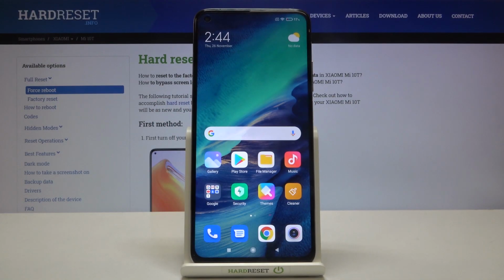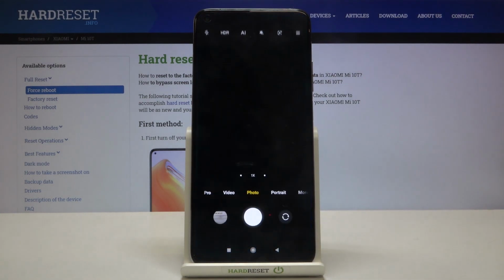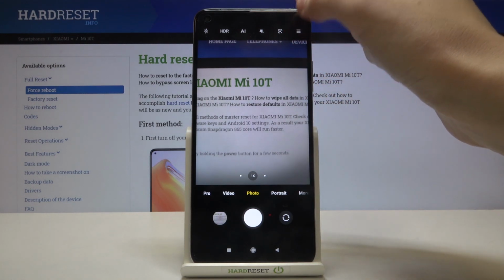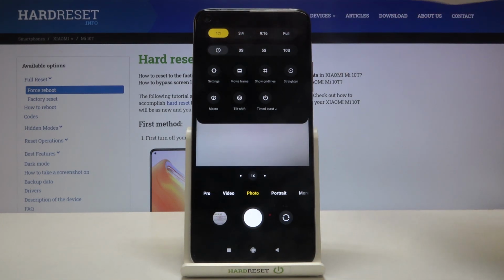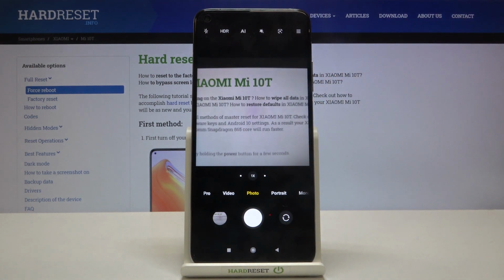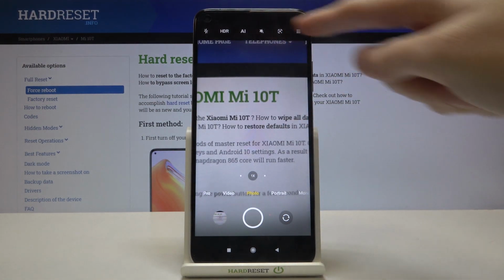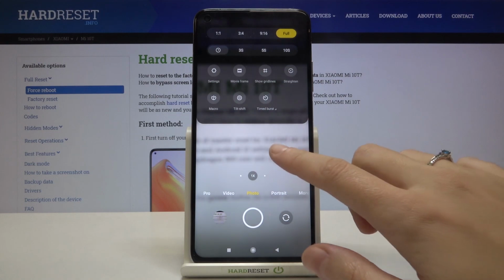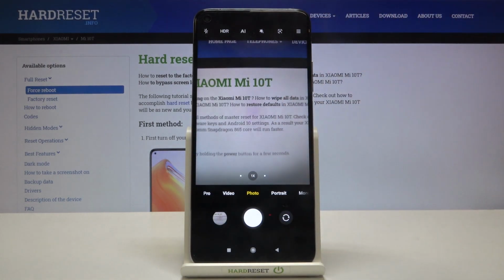How to Change Image Wight to Hight in Xiaomi Mi 10T - Pick Aspect Ratio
Today, we want to show you how to Change Image Wight to Hight in Xiaomi Mi 10T! It's very easy to change it, after locating proper Camera Settings, that's why in this guide, our expert will show you exactly how to do it. Follow the instructions presented above and set up the Aspect Ratio of your choosing. Let’s begin!

How to Adjust Camera Aspect Ratio in XIAOMI MI 10T? How to Personalize XIAOMI MI 10T Camera’s Aspect Ratio? How to Configure Aspect Ratio in XIAOMI MI 10T? How to Open Camera Settings in XIAOMI MI 10T? How to Set up Camera in XIAOMI MI 10T?